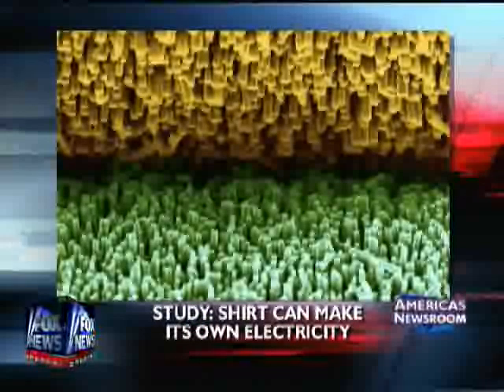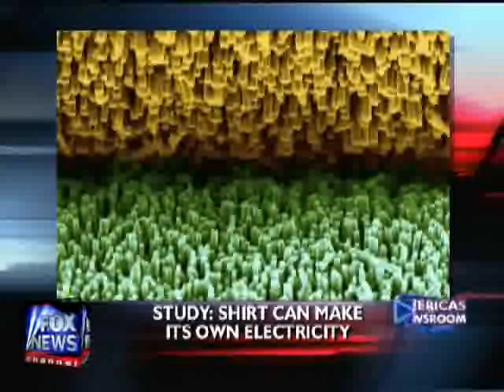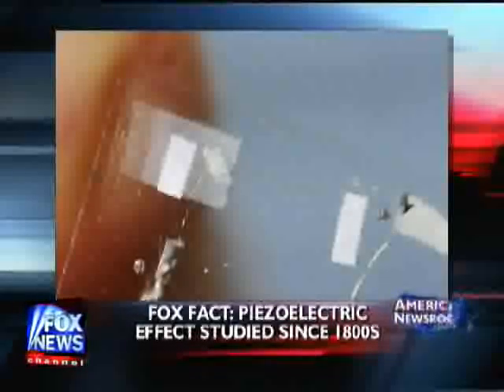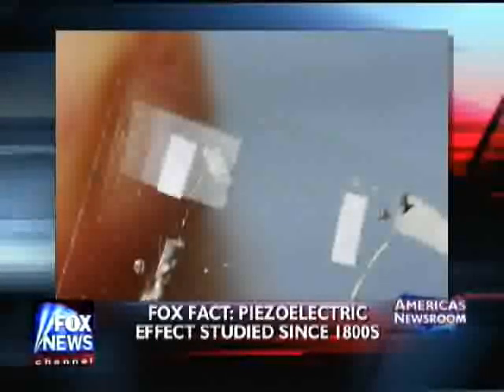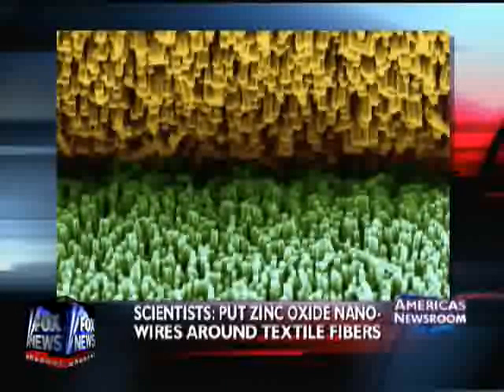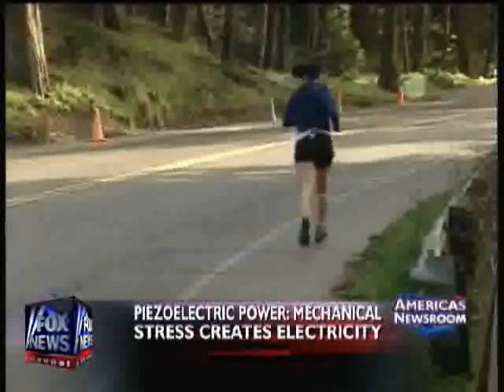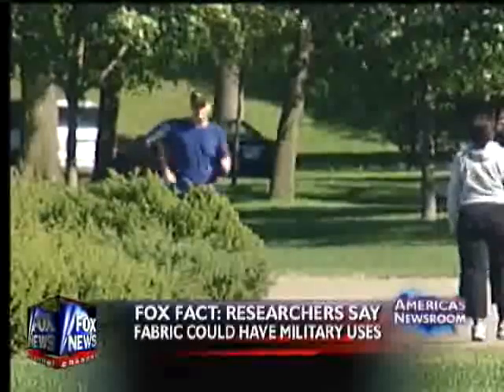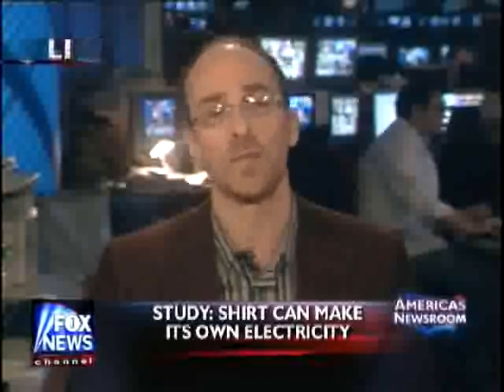Power shirt reported by Fox News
Fox News reported the discovery of ZnO nanowire covered fibers that can covers mechanical energy into electricity and may potentially realize "power shirt".